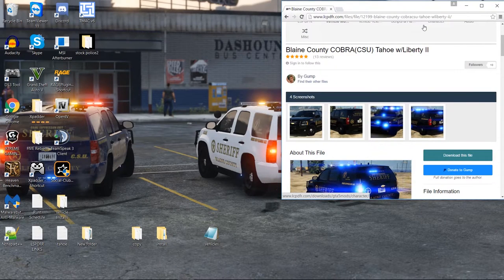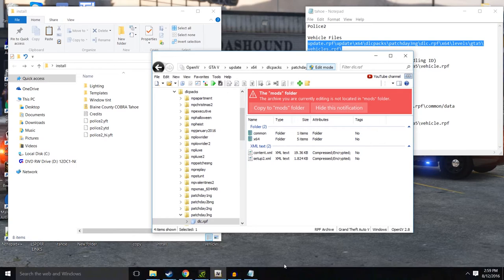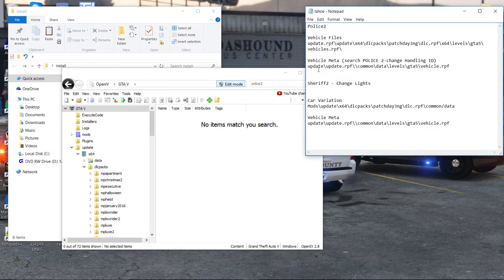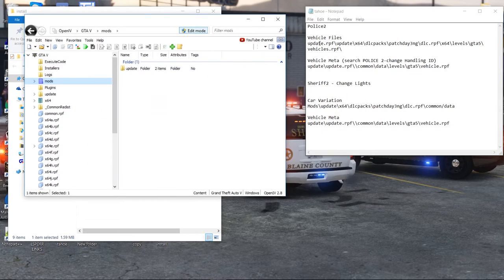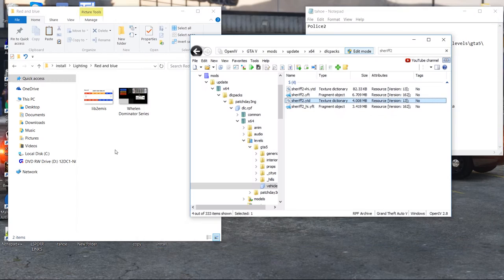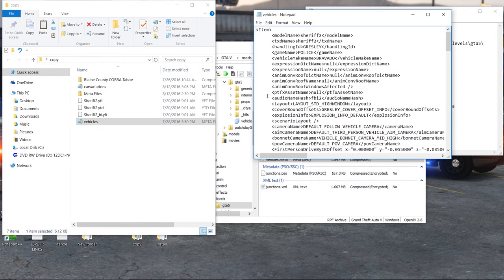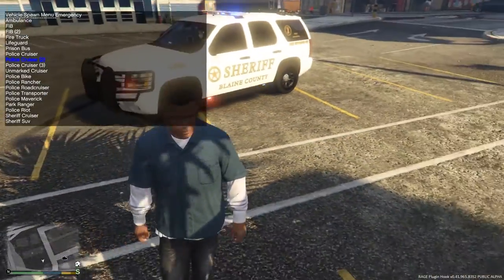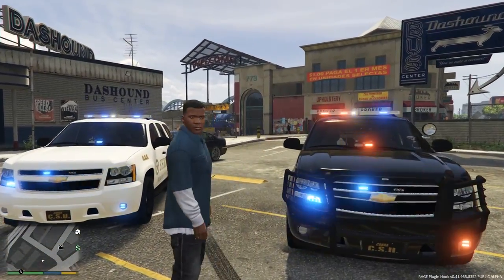LSPDFR- Chevy Tahoe (CSU) Basic and Advanced install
Pay close attention and remember to back up your ORIGINAL meta files before you edit.

Basic- @ 2:00
Advanced-@ 6:35

INSTRUCTIONS
Police2

Vehicle Files
update.rpf\update\x64\dlcpacks\patchday3ng\dlc.rpf\x64\levels\gta5\
vehicles.rpf\

Vehicle Meta (search POLICE 2-change Handling ID)
update\update.rpf\\common\data\levels\gta5\vehicle.rpf

Sheriff2 - Change Lights

Car Variation
Mods\update\x64\dlcpacks\patchday3ng\dlc.rpf\common/data

Vehicle Meta
update\update.rpf\\common\data\levels\gta5\vehicle.rpf